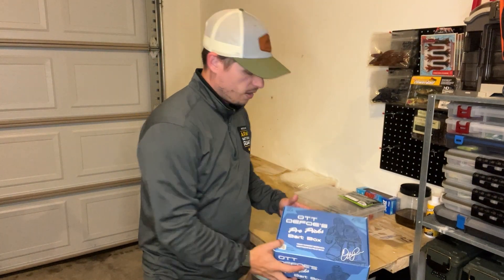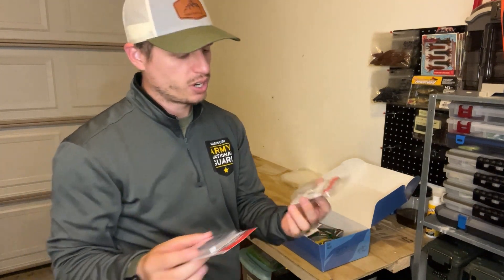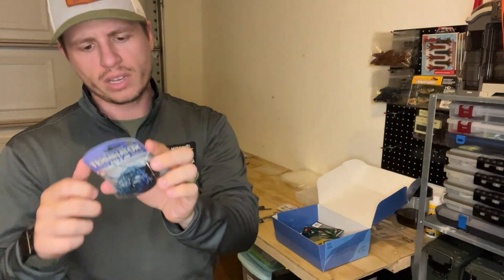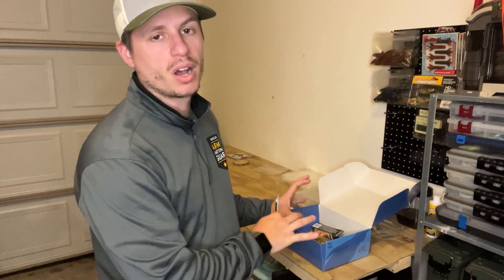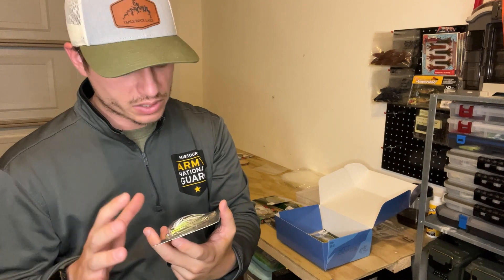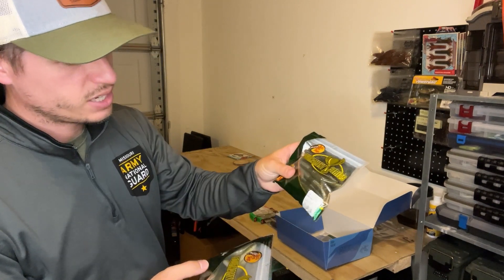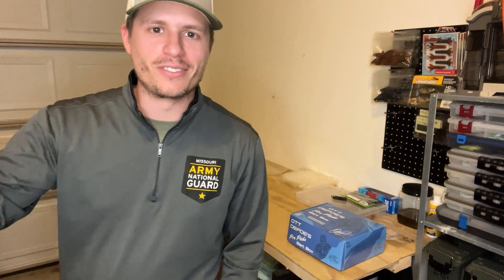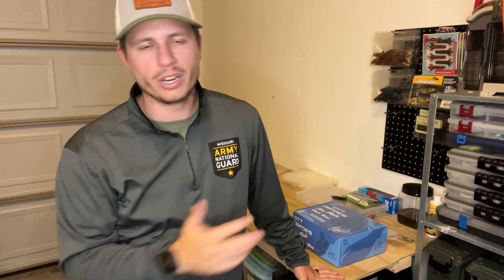Unboxing OTT DEFOE'S Pro Pick Bait Box From BASS PRO SHOPS!!!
In this video, I unbox Ott Defoe's Pro Pick Bait Box, which includes a variety of bass fishing lures valued at $40. From crankbaits to jigs, this box has everything you need to catch more fish and improve your angling game. I'll show you each lure and explain their features, as well as share my thoughts on the overall value of this product. Whether you're a seasoned angler or just starting out, the Ott Defoe's Pro Pick Bait Box is a great addition to your tackle collection. So, sit back, relax, and enjoy the unboxing of this fantastic bass fishing lure set!